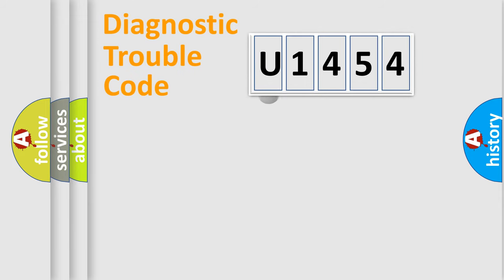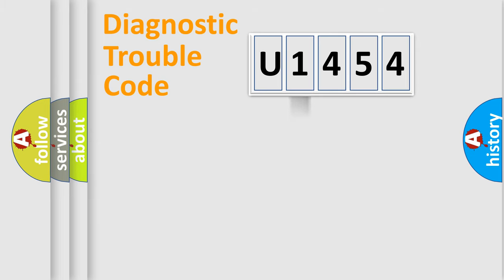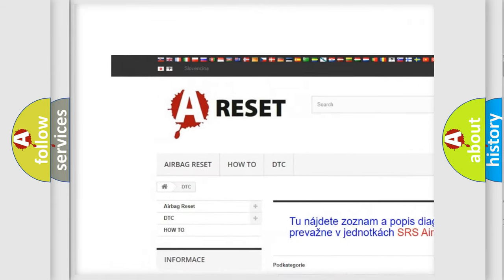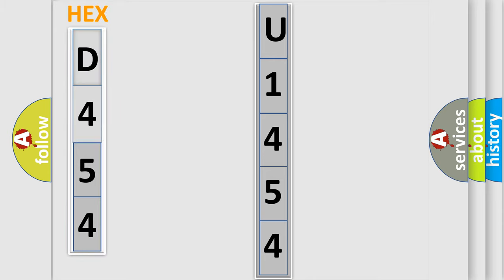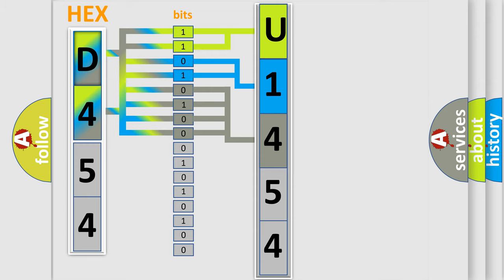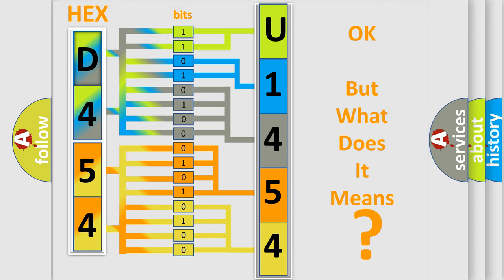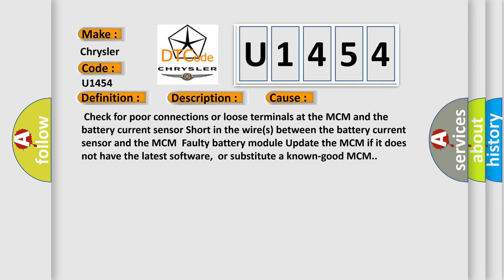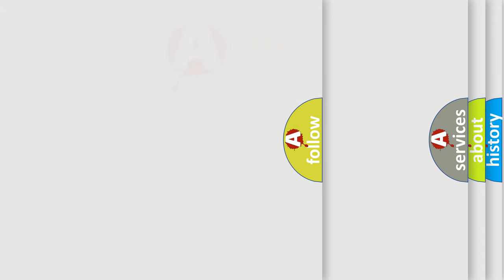DTC Chrysler U1454 Short Explanation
Contents:
0:21 Basic DTC analysis according to OBD2 protocol standard.
1:48 Insight into programming
2:58 A diagnostically understandable description of the Diagnostic Trouble Code
3:05 Basic error definition

Make:
Chrysler
Code:
U1454
Definition:
Battery Current Sensor 1 Circuit Low Voltage
Description:
The battery current sensor ISOC signal voltage is 0.5 V or less for at least 0.5 second.(IMA system indicator on) NOTE: If the DTC cannot be cleared,do the troubleshooting for DTC U1204.
Cause:
 Check for poor connections or loose terminals at the MCM and the battery current sensor Short in the wire(s) between the battery current sensor and the MCMFaulty battery module Update the MCM if it does not have the latest software,or substitute a known-good MCM.